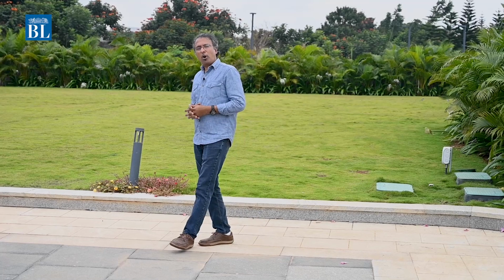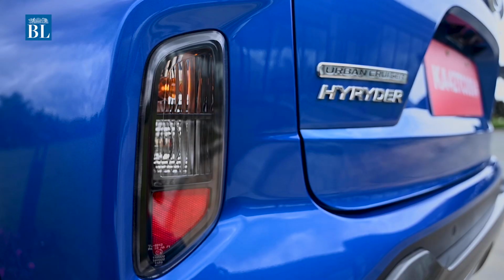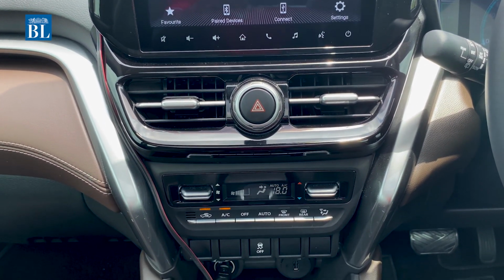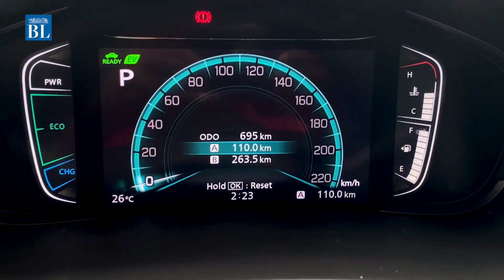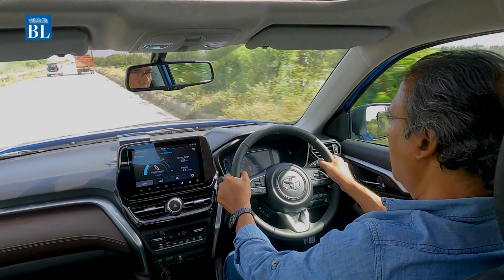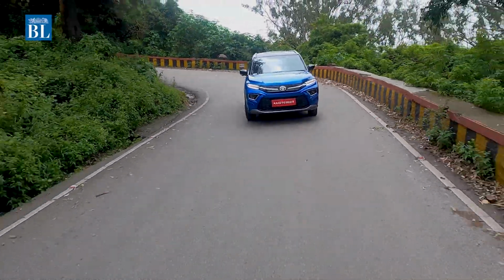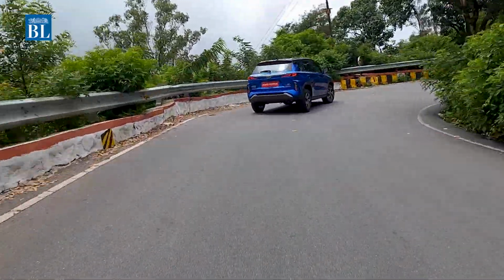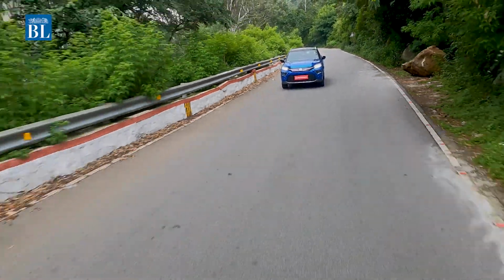2022 Toyota Urban Cruiser Hyryder | Detailed Drive Review | AutoFocus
Toyota and Hybrids go together, and that combo is what the new Hyryder will bring to the popular compact SUV market. The one you’ve been waiting for?